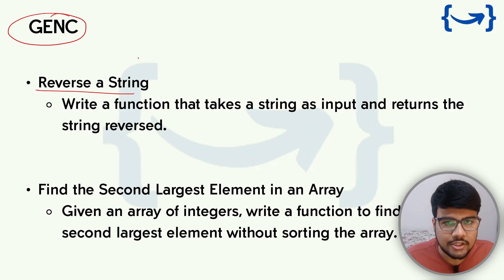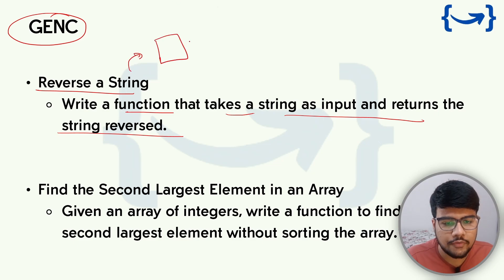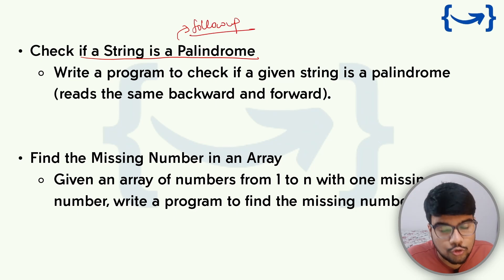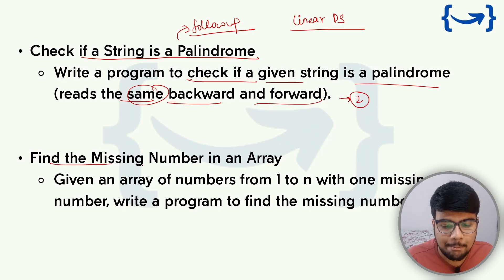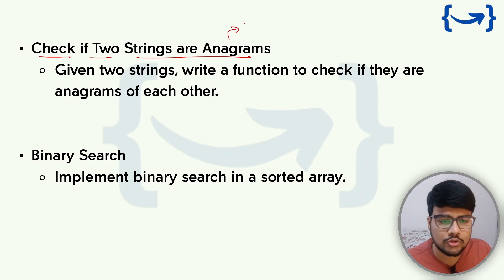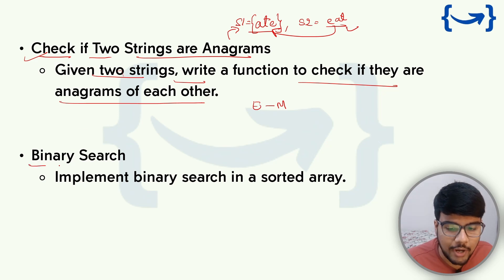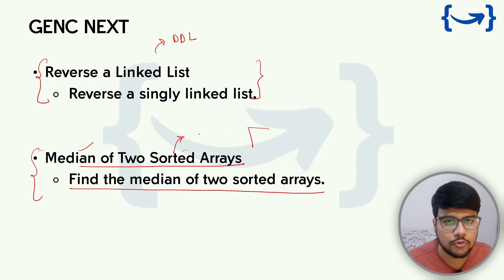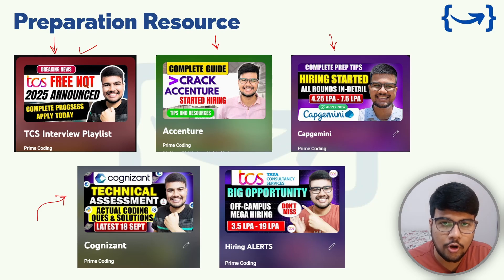Cognizant Most Frequently Asked Coding Questions | Crack GenC, GenC Next, GenC Pro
Unlock the secrets to acing your Cognizant interview with our guide on the **most frequently asked coding questions**! In this video, we dive deep into coding challenges, technical interviews, and how to impress recruiters at Cognizant. From data structures to algorithms, we cover the essential topics you need to master. Join us for expert tips and strategies to tackle the coding questions that could make or break your chances. Don’t miss out on this essential guide to landing your dream job at Cognizant!

Also Covered:-
Here are 50 titles for Cognizant interviews and preparation, formatted as requested:

Cognizant Interview Guide: Ace Your Coding Round!
Top 10 Most Asked Questions at Cognizant Interviews
Cognizant Placement Prep: Essential Tips for Success
Mastering the Cognizant Technical Interview: A Complete Guide
How to Crack Cognizant's HR Interview: Strategies & Tips
Cognizant Coding Questions: Patterns & Solutions
Cognizant Placement Drive: Everything You Need to Know
Tips for Excelling in Cognizant Group Discussions
Cognizant Interview Experience: My Journey and Insights
Common Mistakes to Avoid in Cognizant Interviews
Cognizant Aptitude Test: Strategies for Success
Interviewing at Cognizant: What to Expect
Cognizant Technical Round: Key Concepts You Must Know
How to Prepare for Cognizant's Coding Assessment
Behavioral Questions to Expect in Cognizant Interviews
The Ultimate Cognizant Interview Preparation Checklist
Cognizant Recruitment Process: Step-by-Step Overview
Cognizant's Most Frequently Asked Coding Questions
Preparing for the Cognizant HR Interview: Tips & Tricks
Cognizant Technical Interview Questions: How to Answer Them
Cognizant Placement Papers: Practice and Solutions
Cognizant Interview Preparation: Essential Resources
Cognizant On-Campus Interview Tips: How to Stand Out
Cognizant Interview Questions by Role: A Comprehensive List
Mastering Cognizant's Group Discussions: Tips and Techniques
How to Prepare for Cognizant's Situational Judgment Tests
Cognizant Placement Preparation: Key Strategies for Success
Cognizant Interview Tips: How to Showcase Your Skills
Common Technical Questions in Cognizant Interviews
Cognizant Coding Assessment: Tips to Excel
Understanding Cognizant's Recruitment Process: A Complete Guide
Cognizant Interview FAQs: Your Questions Answered
Tips for Navigating Cognizant's Online Assessment